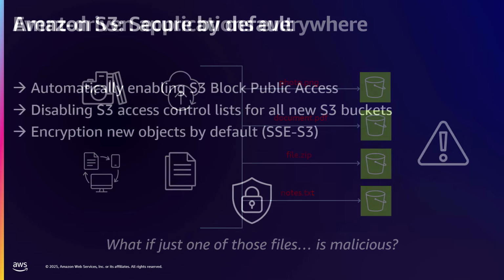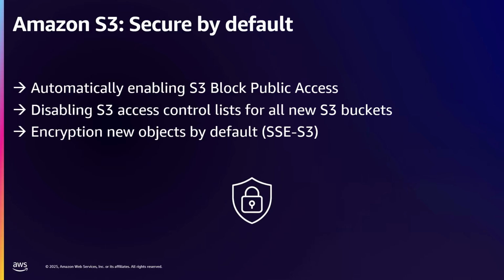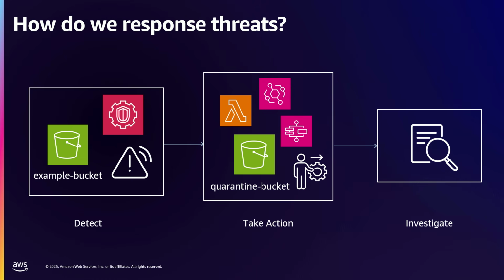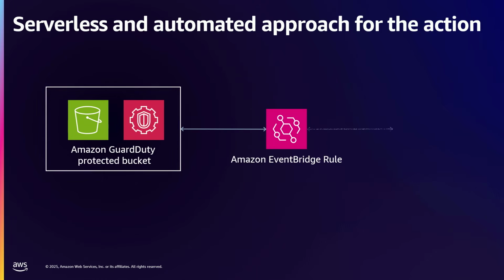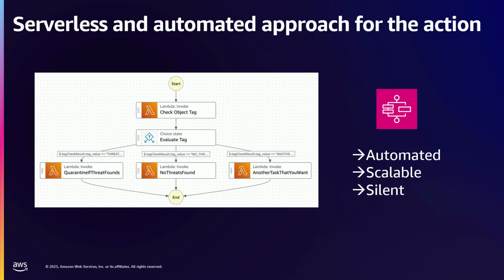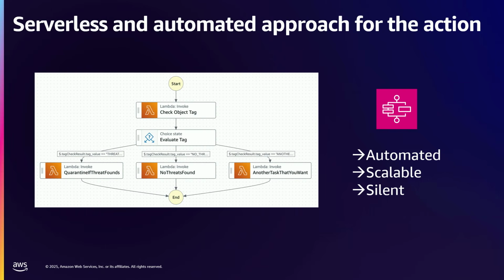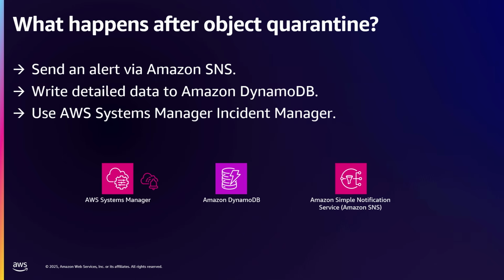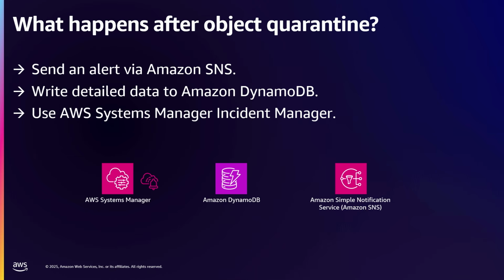AWS re:Inforce 2025 - Serverless threat response for Amazon S3 malware detection (COM222)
This session presents an automated malware remediation workflow for Amazon S3 using GuardDuty Malware Protection, AWS Lambda, and Step Functions. When a malicious object is detected, it is automatically moved to a quarantine bucket and logged for analysis - eliminating the need for manual intervention. Attendees will gain insights into building a scalable, serverless architecture that enhances threat response, strengthens data protection, and ensures compliance in cloud environments.